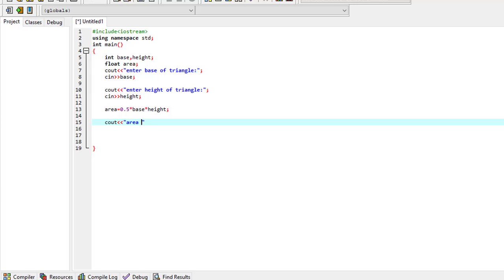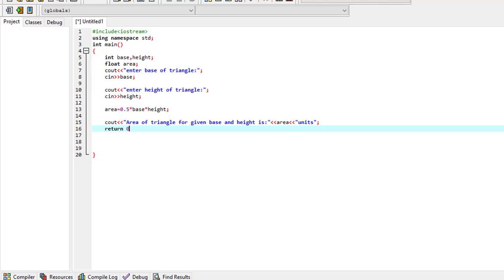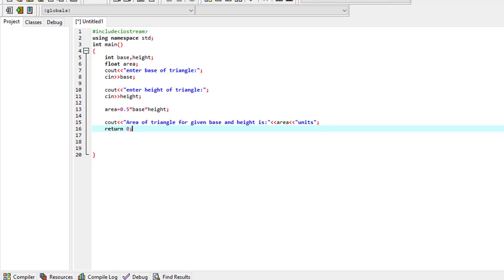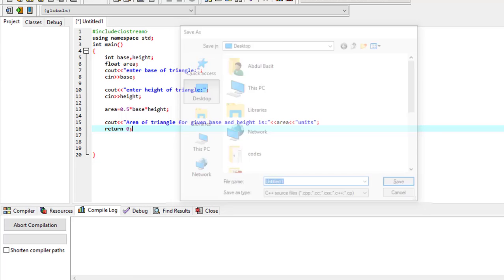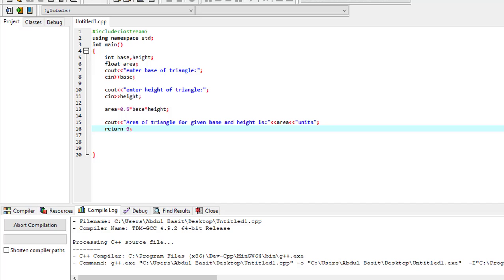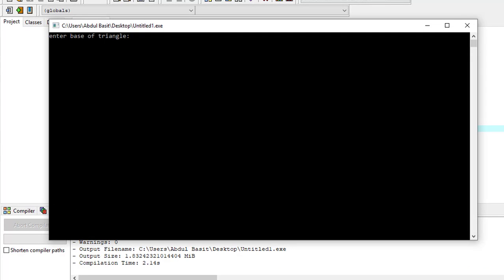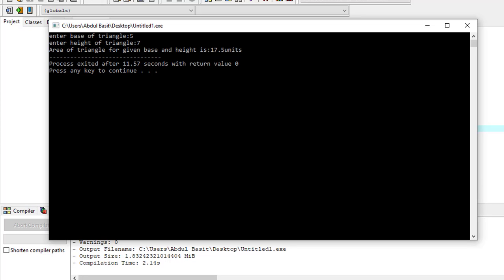How to calculate Area of triangle in Dev C++ | Tutorials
This video is about how to calculate Area of traingle in Dev C++

Alert ► Better with headphones.